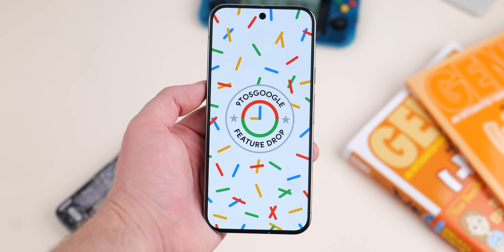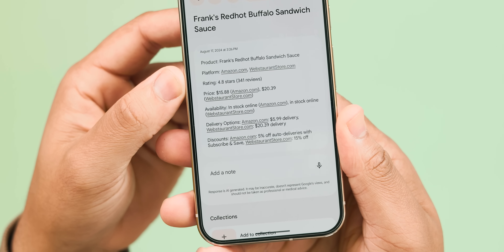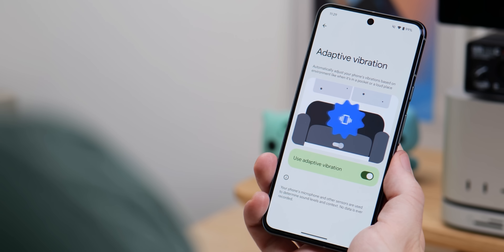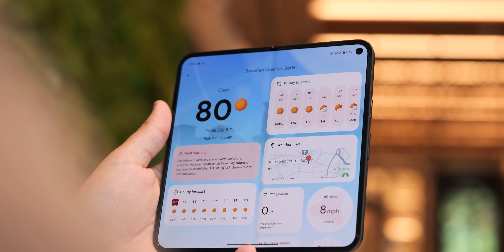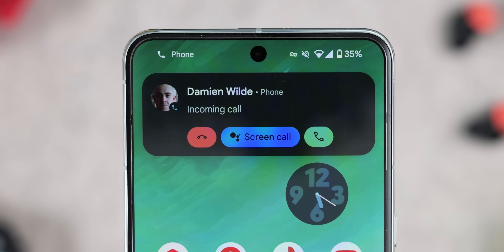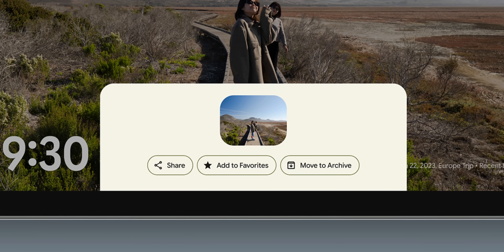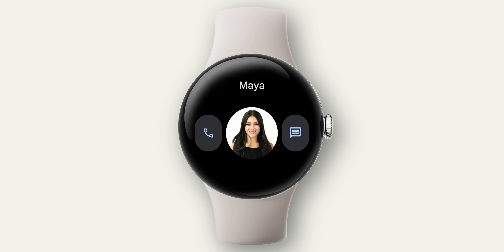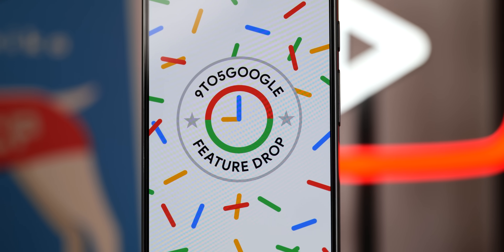October Pixel (Feature) Drop | MORE New features for Pixel 6+!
Yo, you thought Android 15 was it? Nah bro, Google got you with more stuff.

Timestamps
0:00 - Intro
0:12 - Quit being a wise guy
0:31 - Pixel Screenshots Gemini integration
1:14 - Pixel 9 underwater photography mode
1:55 - Theft Protection + more
2:40 - Night Sight for Instagram on more devices
2:55 - Gemini Live comes to more countries
3:06 - Pixel Weather for Pixel 6+ and Pollen trackers
3:46 - New Thermometer UI for Pixel 8 Pro
4:08 - Enhanced Audio Magic Eraser
4:22 - Improved AI Call Screening comes to UK and Japan
4:47 - New Pixel Tablet features
6:18 - New Pixel Watch features
7:08 - Final thoughts